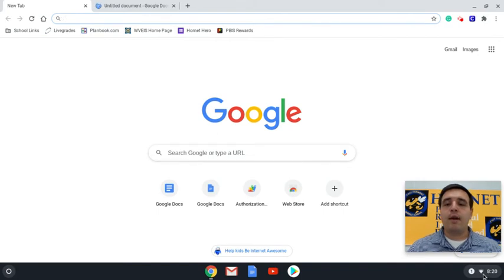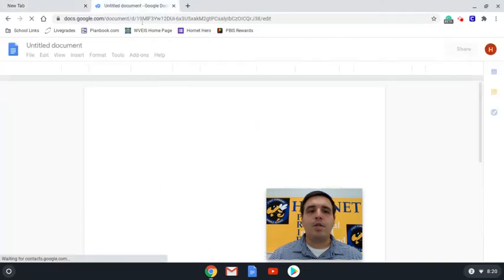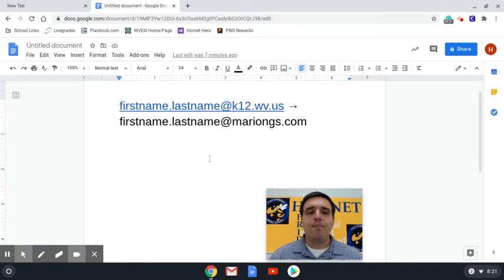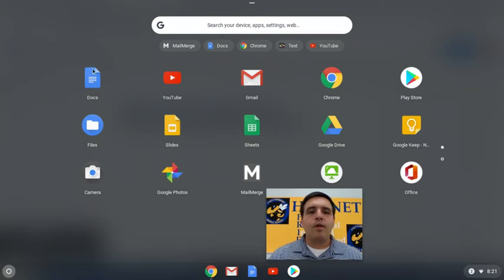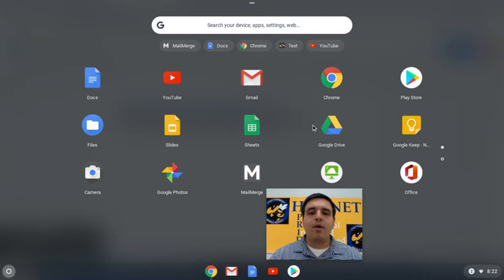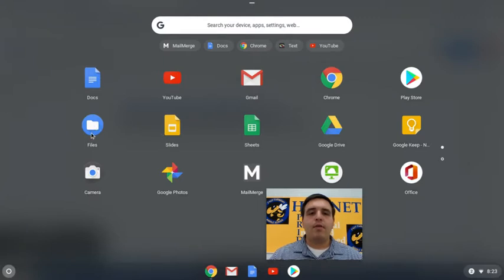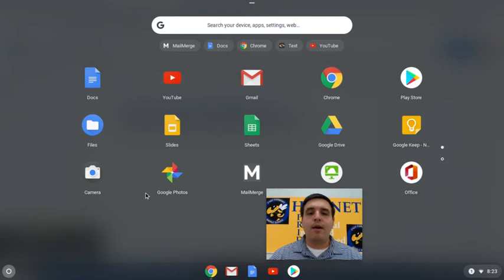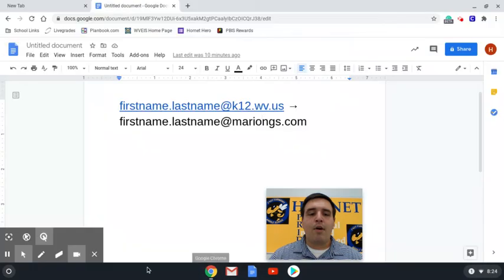Logging in to Chromebook for First Time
A video describing logging in to a Chromebook for Marion County Schools, in West Virginia